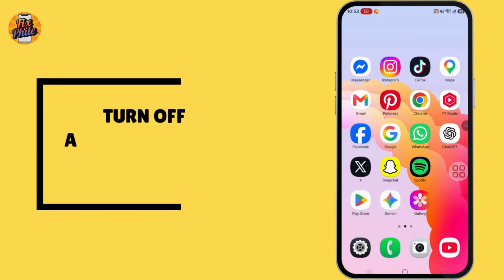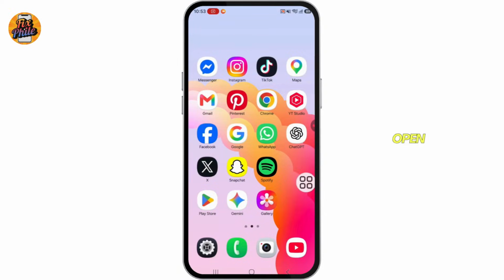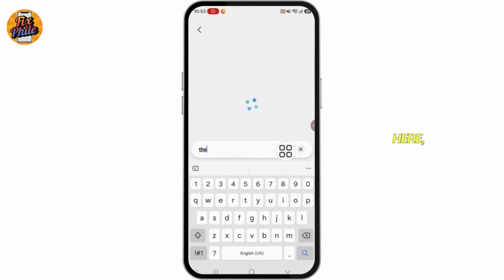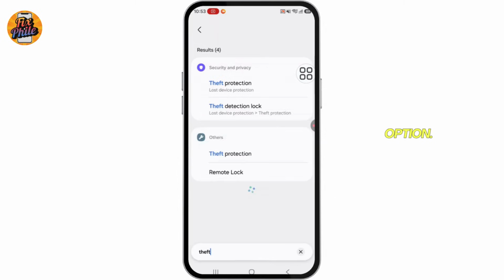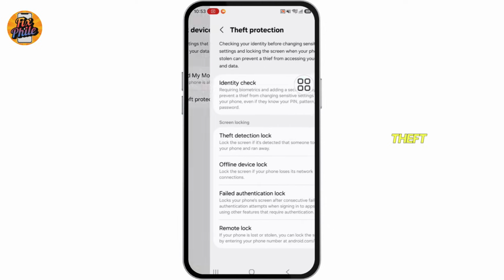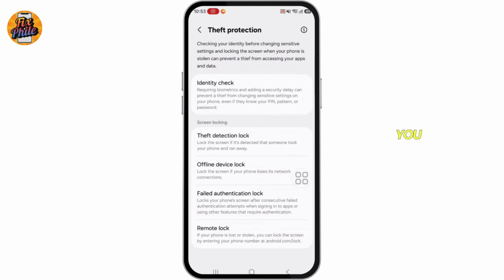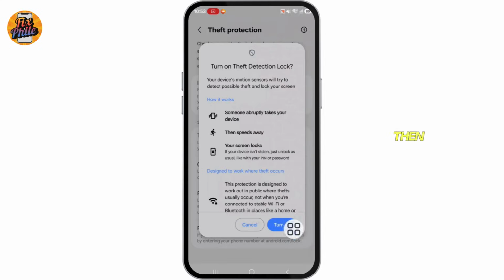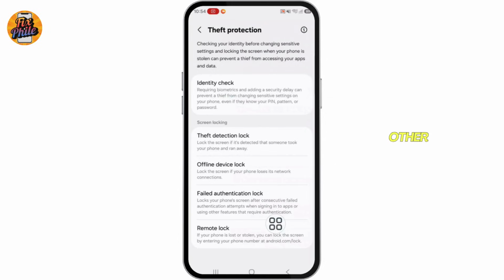How To Turn Off Android 17 Theft Lock Detection (2026) | Disable Android Theft Protection Lock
How To Turn Off Android 17 Theft Lock Detection (2026) | Disable Android Theft Protection Lock Feature

Learn how to disable Android Theft Lock Detection / Theft Protection on Samsung, Pixel, Xiaomi, OnePlus, Motorola, and other Android phones if you no longer want automatic theft-detection locking enabled.

Timestamps:
00:05 – Open Settings on Your Android Phone
00:16 – Go to Google All Services Theft Protection (or Security & Privacy on Some Devices)
00:34 – Open Theft Lock Detection
00:48 – Turn Theft Lock Detection Off and Confirm Your Screen Lock or Password
00:56 – Check That the Feature Is Disabled in the Theft Protection Menu
01:02 – Done

Android’s Theft Lock Detection / Theft Protection feature can automatically lock your device if it detects behavior that may indicate the phone has been stolen. Follow this step-by-step guide to open Settings, find Google  Theft Protection (or the equivalent Security & Privacy section on your device), turn Theft Lock Detection off, and confirm the change using your PIN, password, fingerprint, or face unlock. Keep in mind that menu names and feature availability may vary depending on your Android version, device manufacturer, security update level, and region, and disabling the feature may reduce protection against unauthorized access if the phone is lost or stolen.